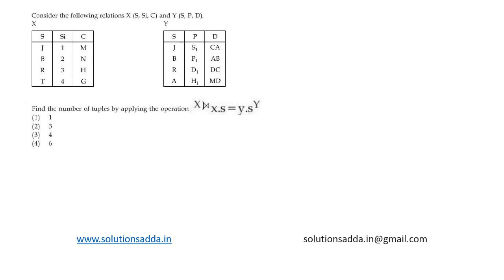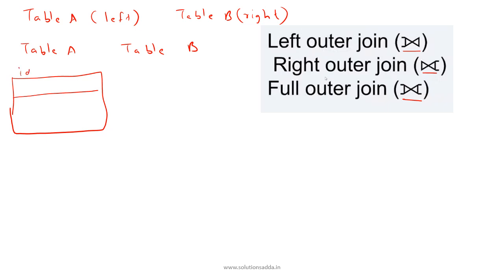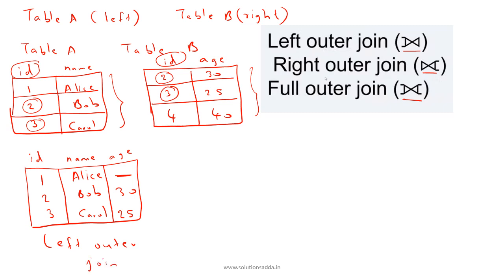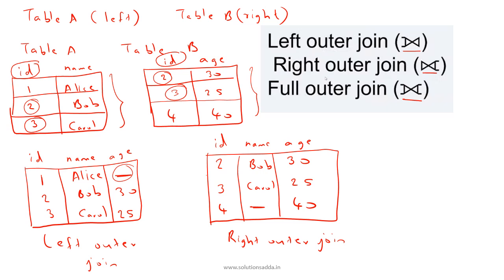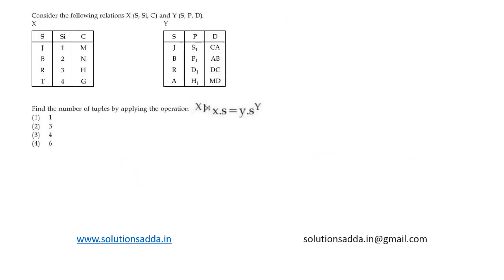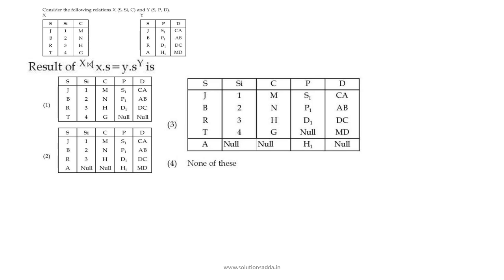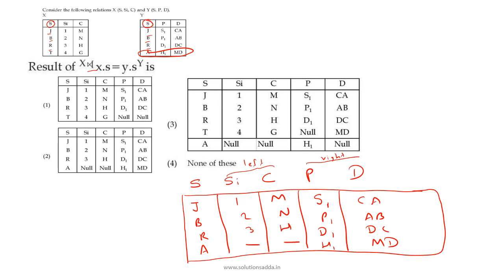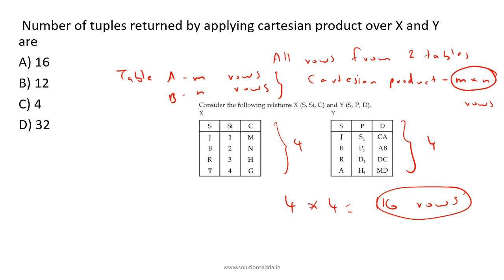UGC 2023 DEC 96